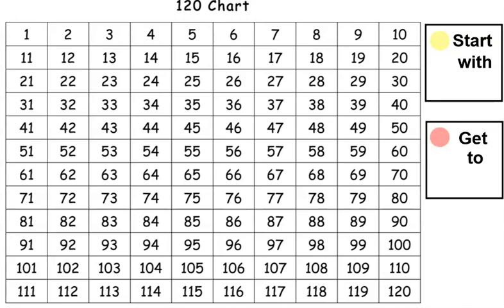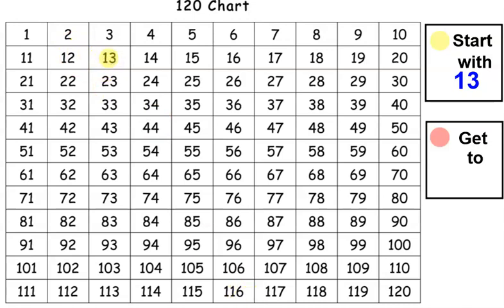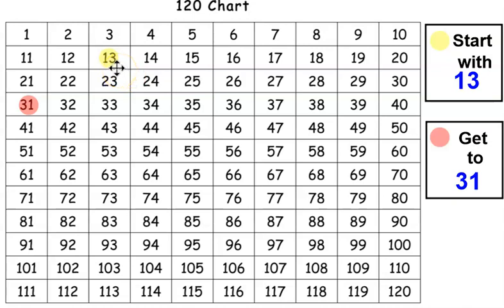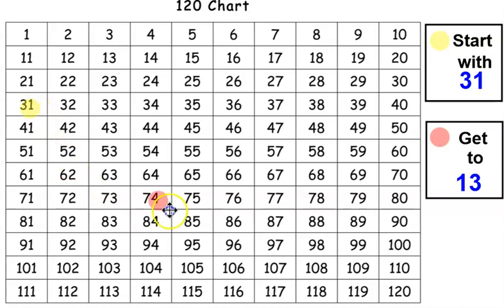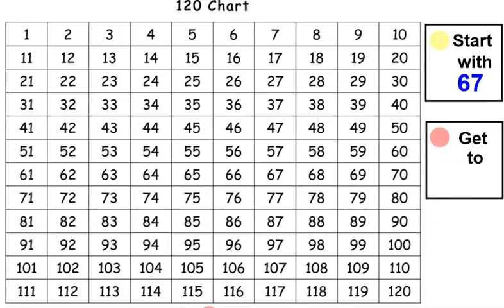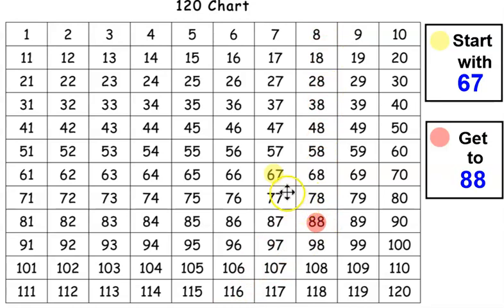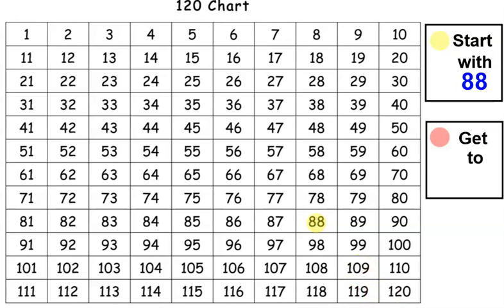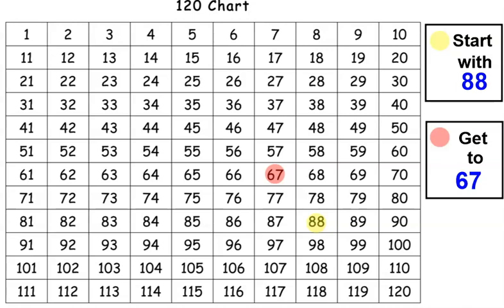Start With Get To Day 18